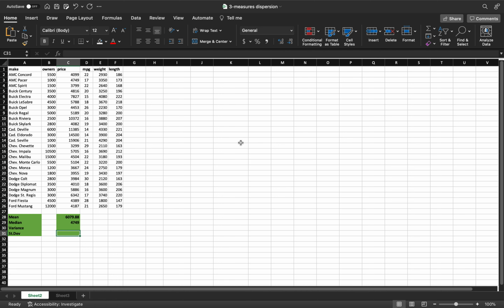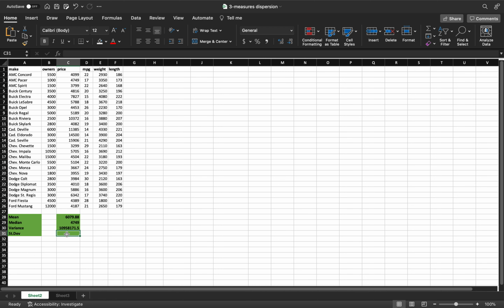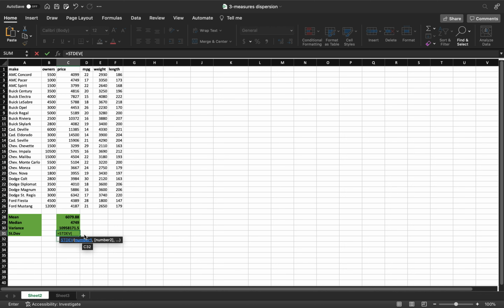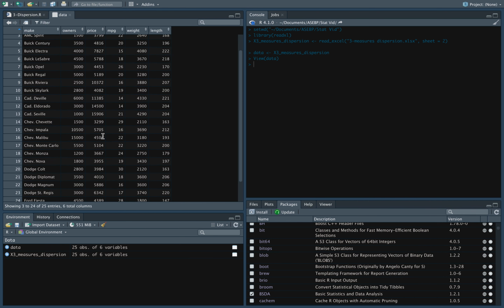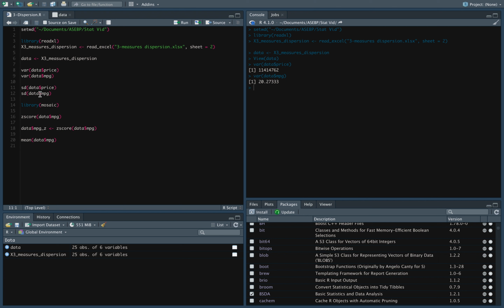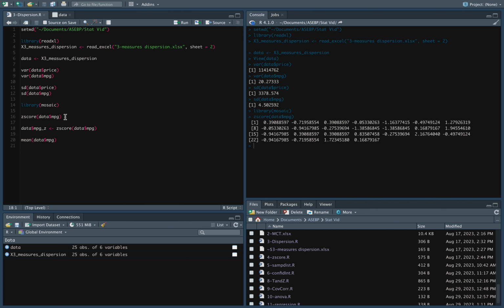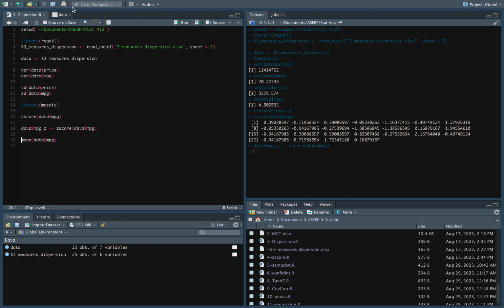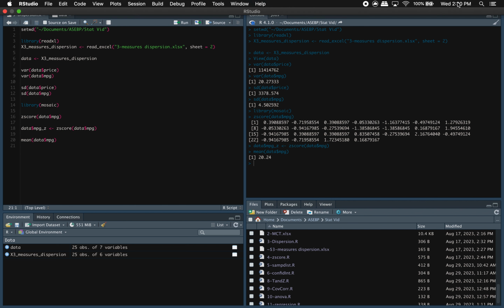3 dispersion R Excel